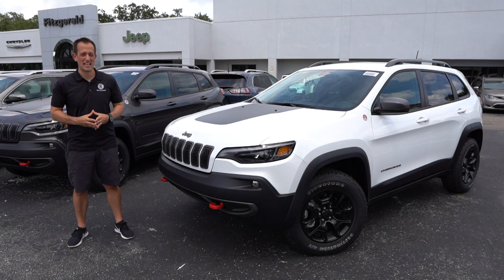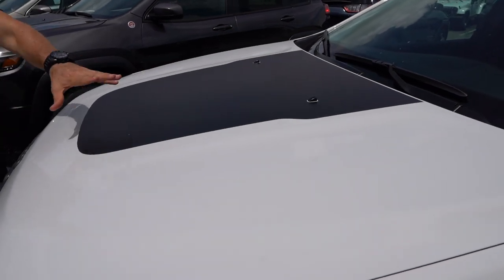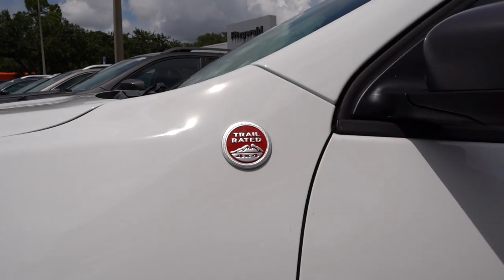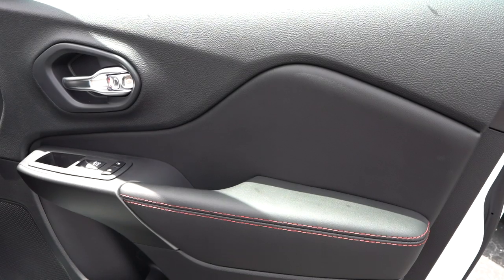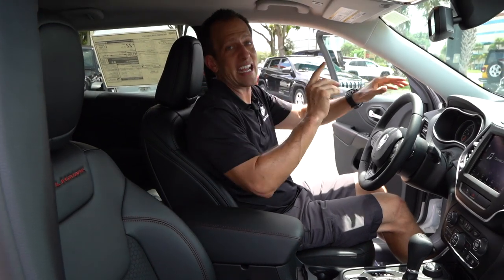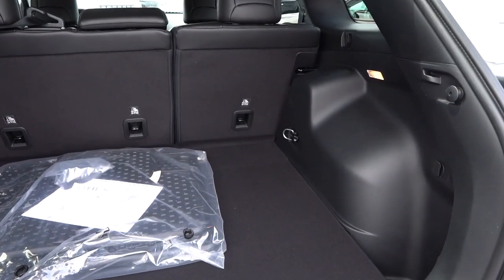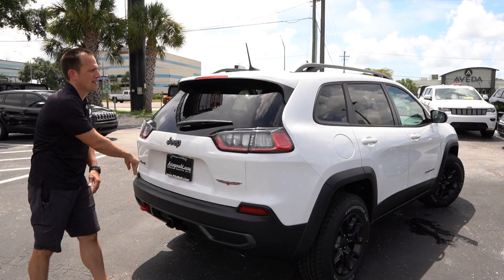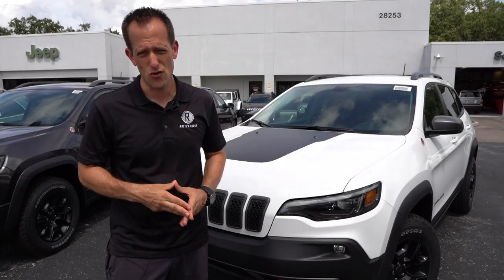Is the 2019 Jeep Cherokee Trail Hawk the BEST off road CUV value?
The Jeep Cherokee Trail Hawk has been refreshed for 2019 and is ready for some off roading. Under the hood is a 2.0L inline-4 turbocharged engine producing 270 HP & mated to an 8-speed automatic transmission. It's suspension, wheels and tires have been fined tuned for the off road enthusiast. On the inside there is tons of space, and all the technology you yearn for. Is the 2019 Jeep Cherokee Trail Hawk the best bang for your buck when it come to and off road CUV?